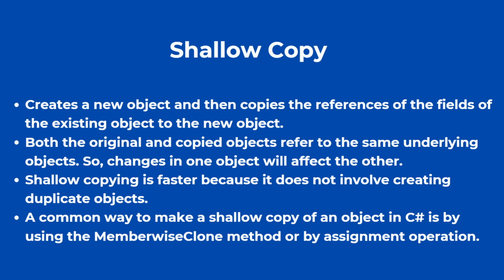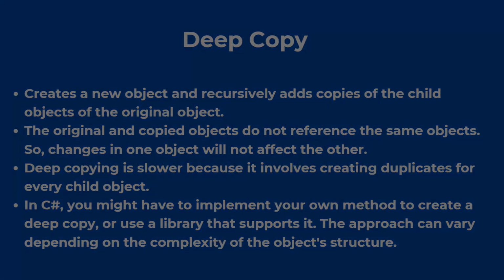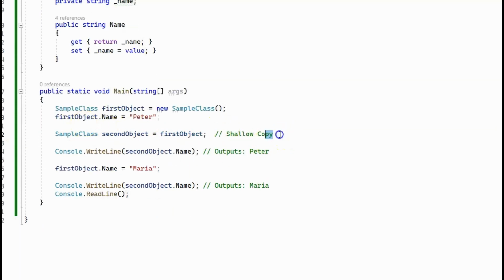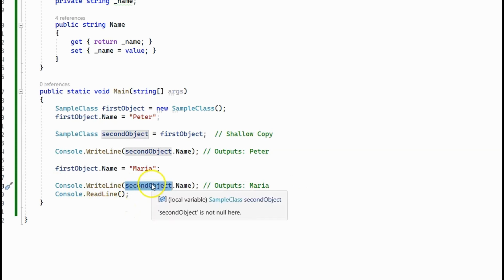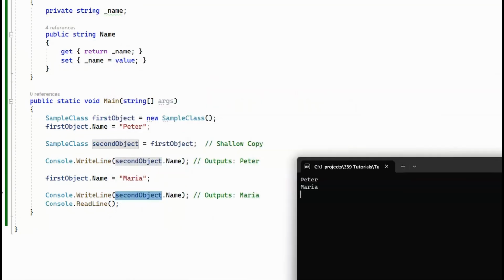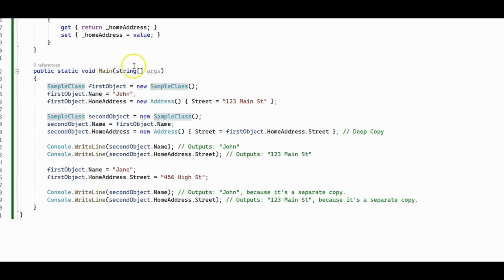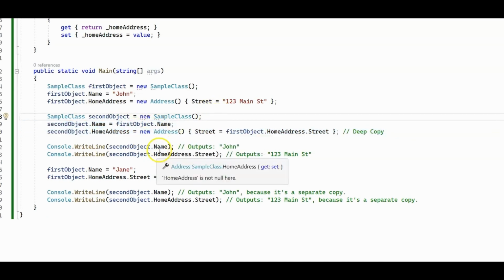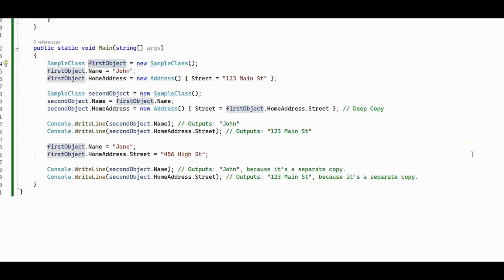What is the difference between a shallow copy and a deep copy in C#?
Discover the key differences between a shallow copy and a deep copy in C#. Learn through practical examples how each method impacts object duplication, their effects on complex and nested objects, and when to use one over the other in your programming projects.